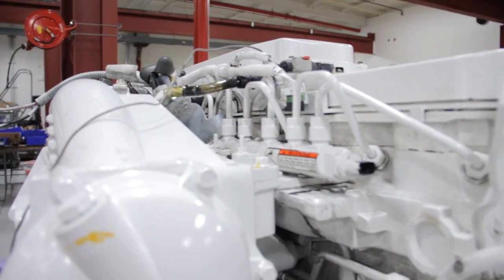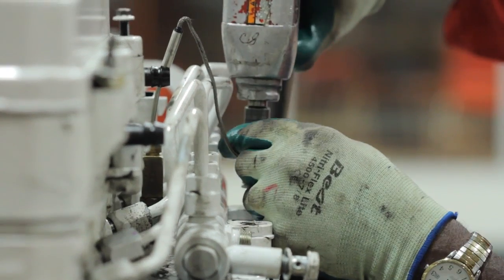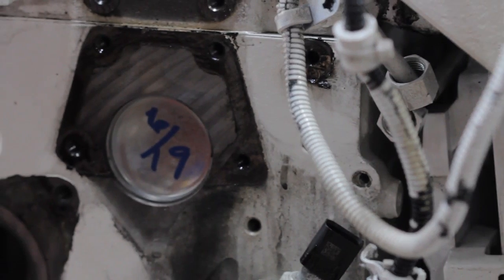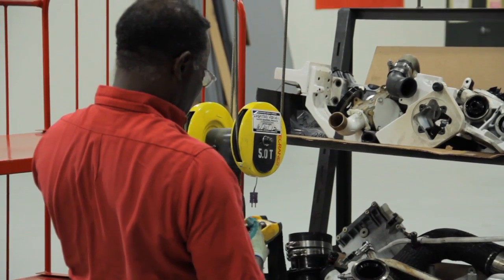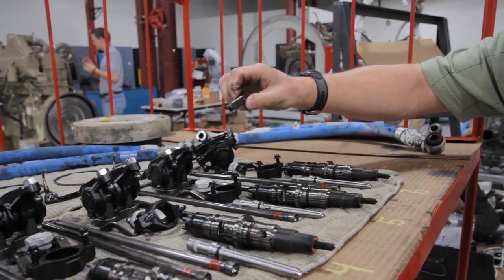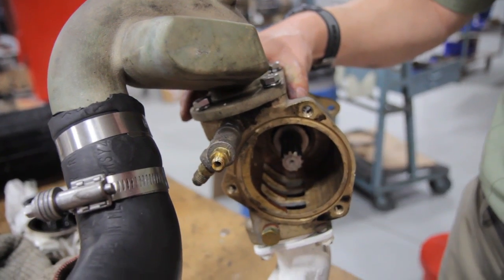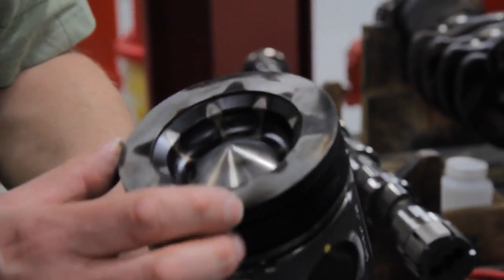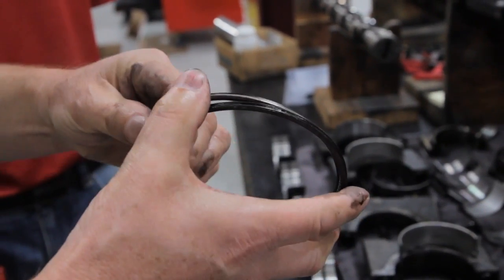Cummins Recreational Marine: Engine Testing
Chris Ley, Cummins Technical Project Leader, discusses the rigorous testing the Cummins QSB6.7 marine engine undergoes through before it reaches the customer.